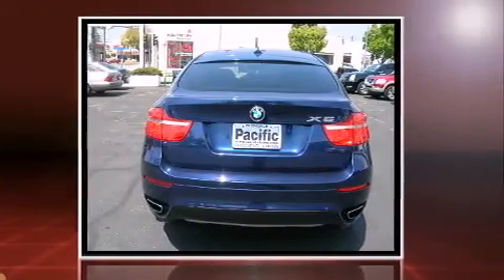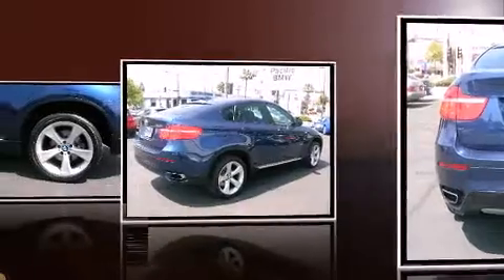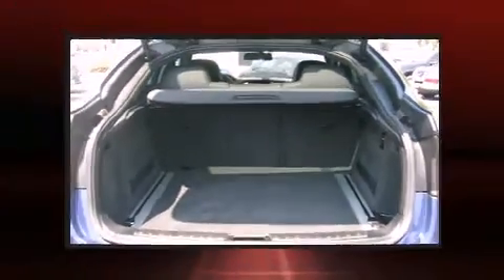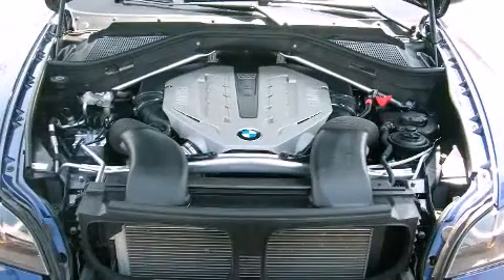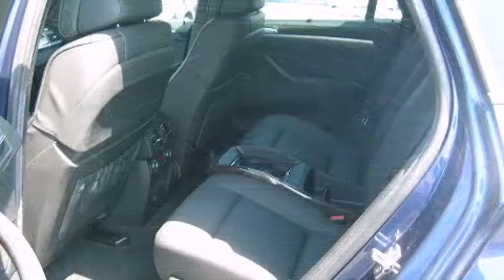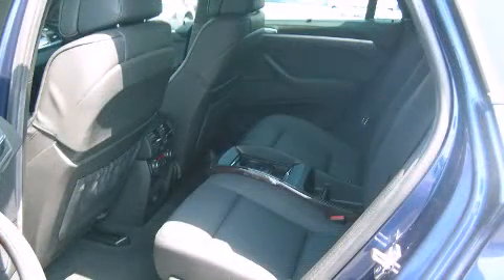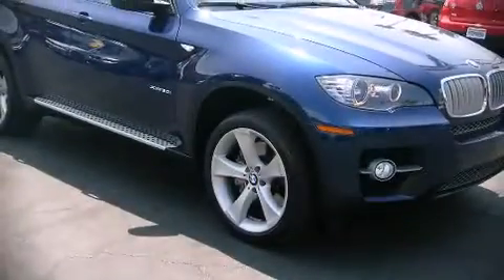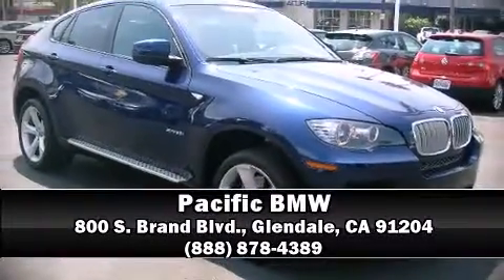2010 BMW X6 Xdrive 5.0i E71 in Glendale, CA 91204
Pacific BMW
800 S. Brand Blvd.

With less than 20,000 miles on the odometer, this 4 door sport utility vehicle prioritizes comfort, safety and convenience. It features an automatic transmission, all-wheel drive, and a powerful 8 cylinder engine. Turbocharger technology provides forced air induction, enhancing performance while preserving fuel economy. Top features include front dual zone air conditioning, heated door mirrors, a power liftgate, skid plates, rain sensing wipers, reverse sensing system, power windows, and remote keyless entry. With high intensity discharge headlights illuminating your path, you'll always appreciate maximum visibility. For drivers who enjoy the natural environment, a power moon roof allows an infusion of fresh air. Passengers are protected by various safety and security features, including: dual front impact airbags with occupant sensing airbag, front SIDE impact airbags, traction control, anti-whiplash front head restraints, ignition disabling, and 4 wheel disc brakes with ABS. Electronic stability control stands out as a technologically savvy innovation, keeping you better connected to the road. A Carfax history report provides you peace of mind by detailing information related to past owners and service records. We'd love to show you this vehicle in person.